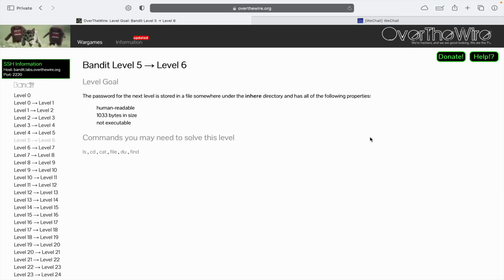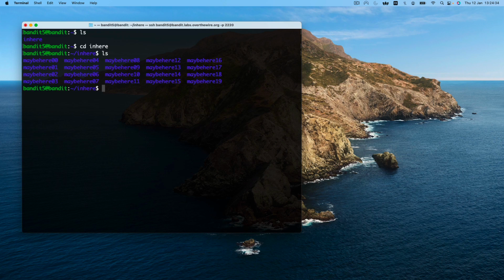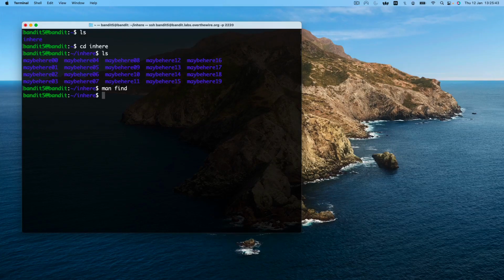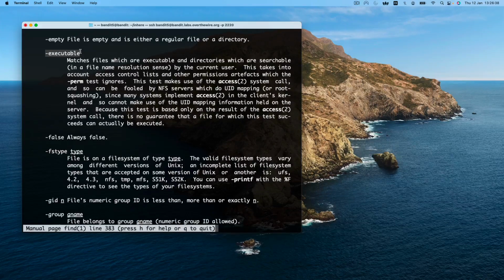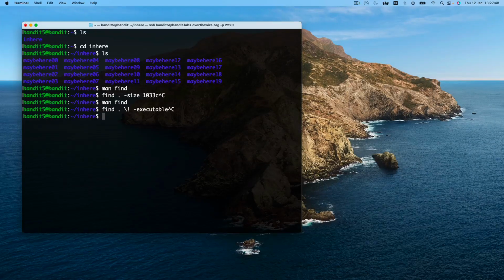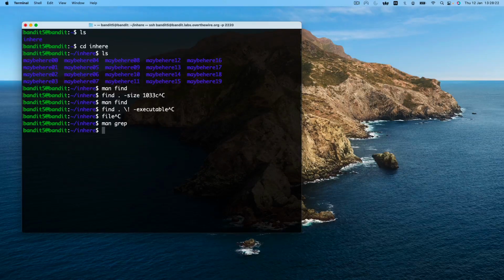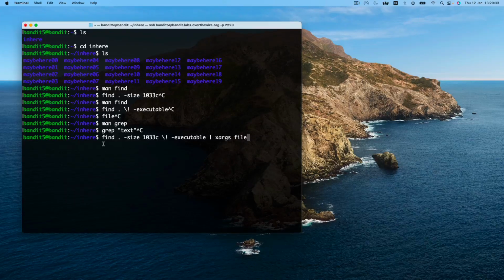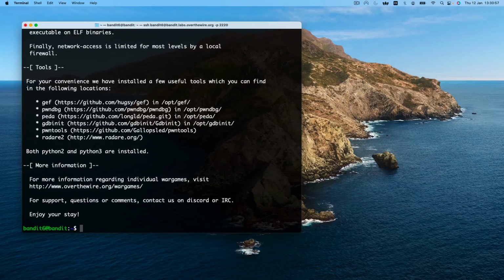OverTheWire - Bandit - Level 5